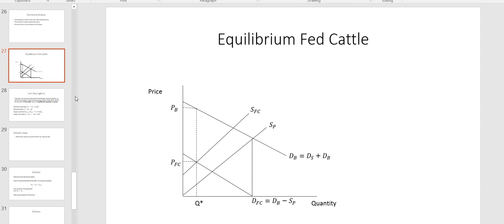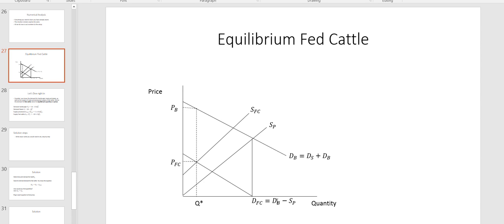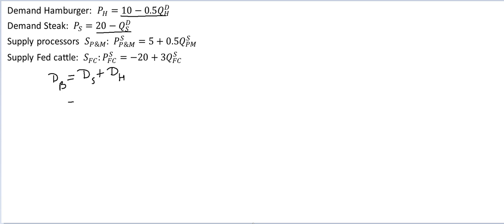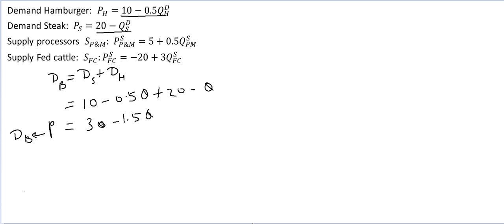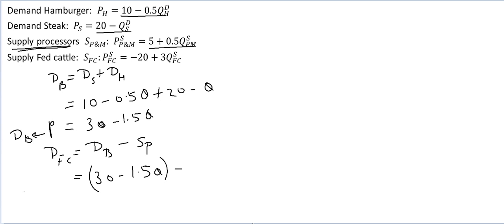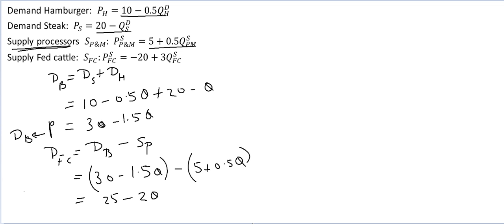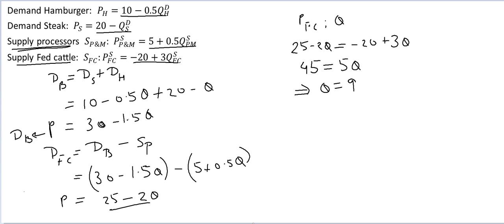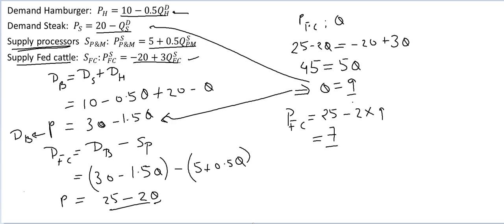food marketing channel